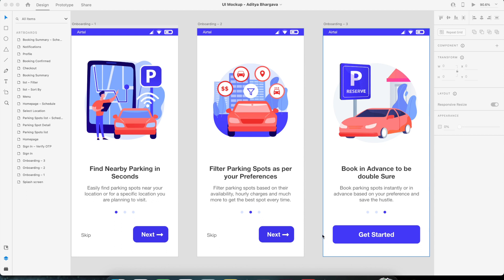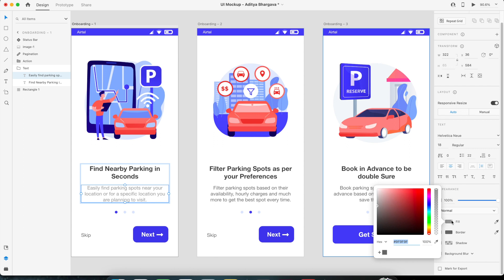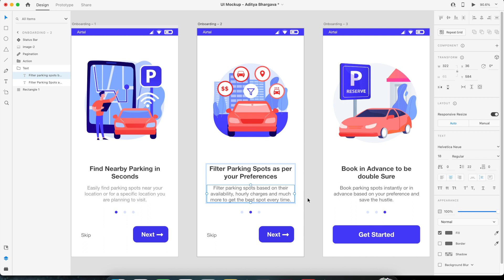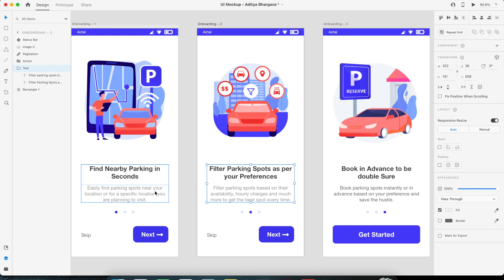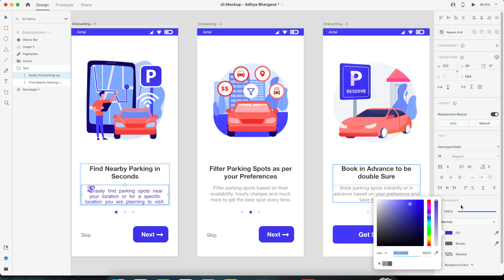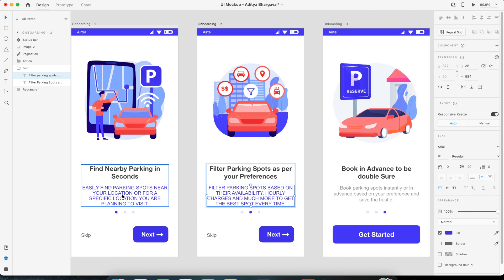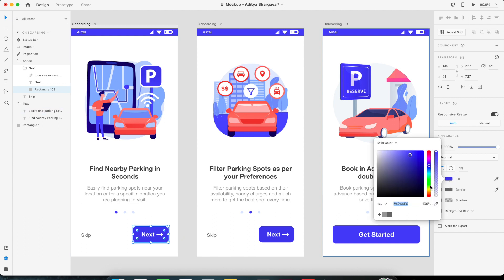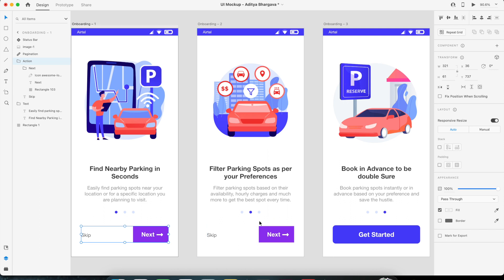How to copy design properties to other objects in Adobe XD | Quick Tool Tip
In this video we will discuss the very amazing shortcut to easily copy all the styling elements from one to object to another in just one go.
This video is for Adobe XD and is one the most useful features i use in XD.